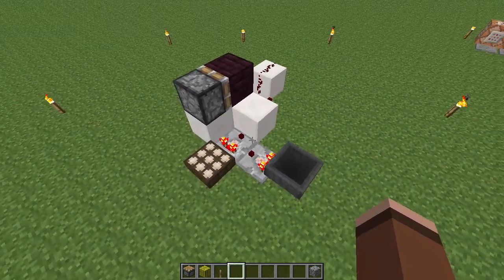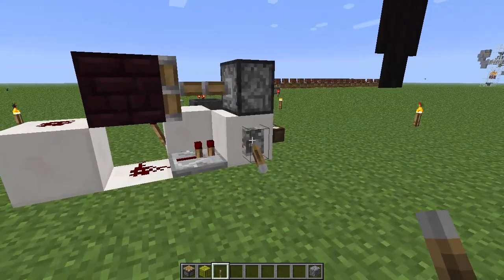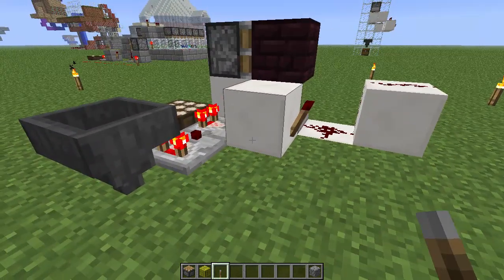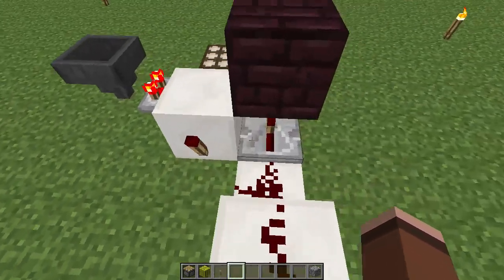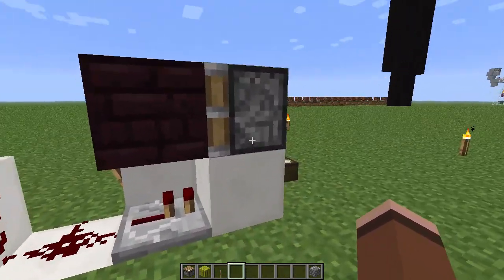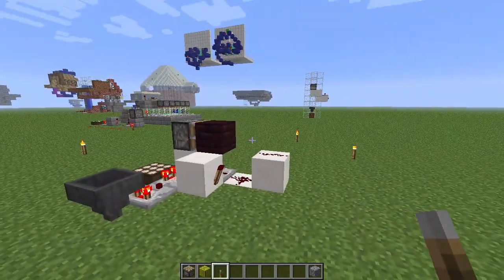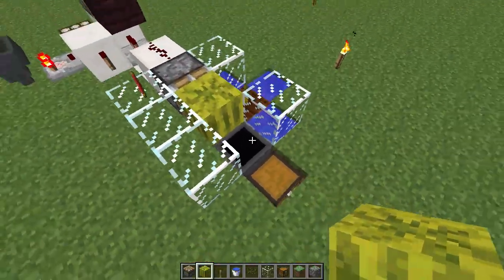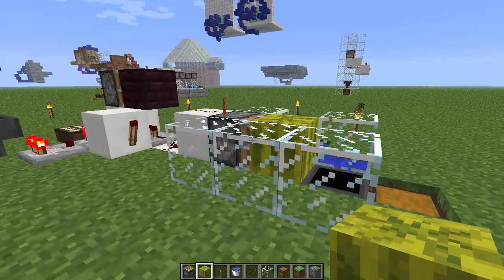Minecraft Tutorial: Daily Pulse Machine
Welcome to my Daily Pulse Machine Tutorial. This simple redstone contraption will deliver a single pulse each and every Minecraft day in the evening. This means you can attach it to automated farms and you will be safe in the knowledge your farm is getting regularly harvested without the need of any timers made of items on pressure plates or falling through spider webs, The machine never needs refilling or maintenance of any kind. It just works.

Please feel free to use this invention in anyway you see fit, but please do give credit.